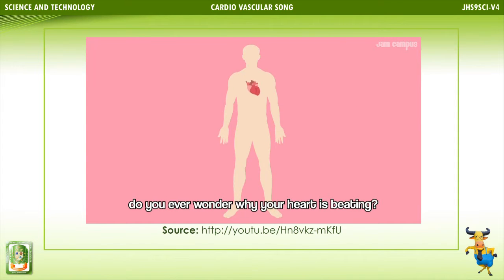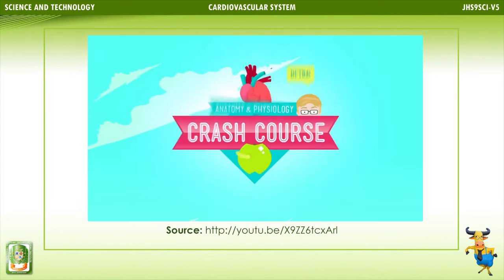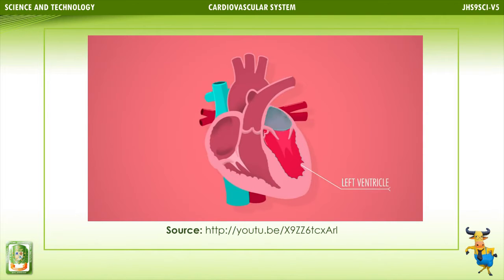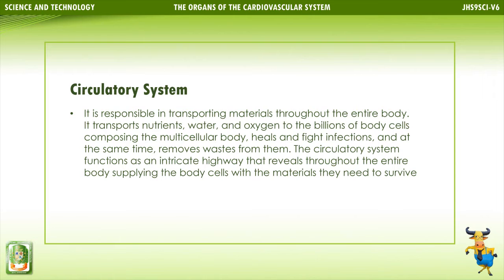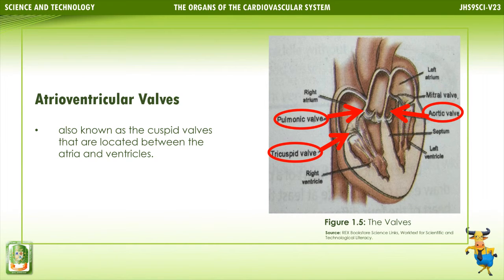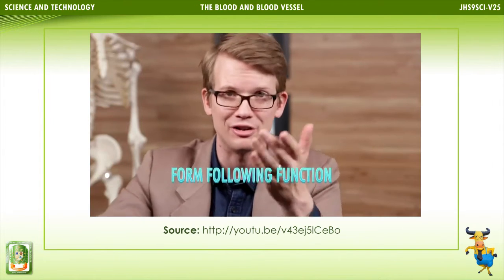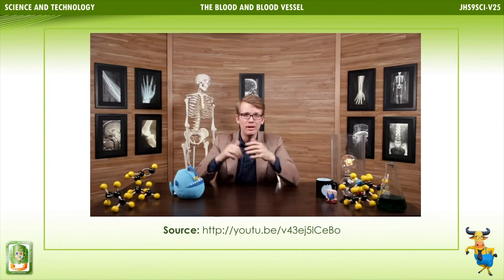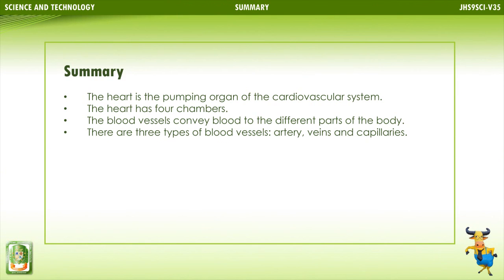Grade 9 Science - Part 1